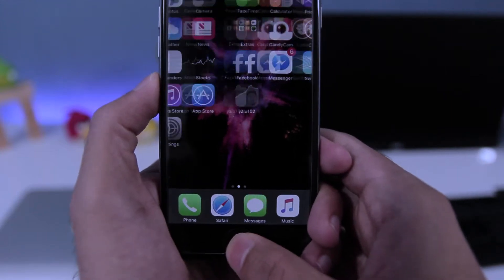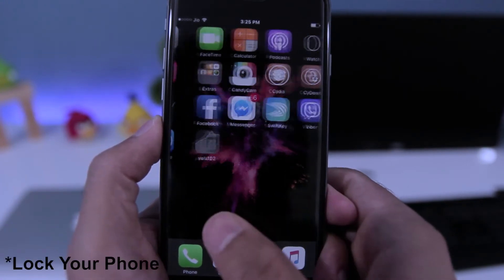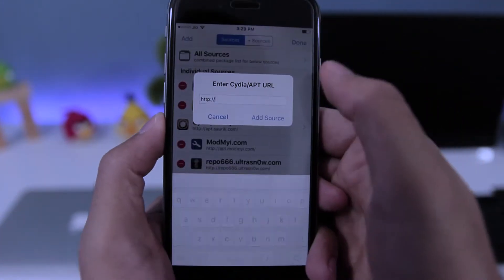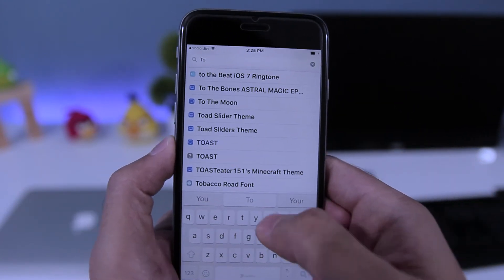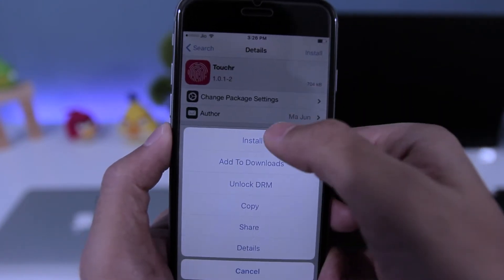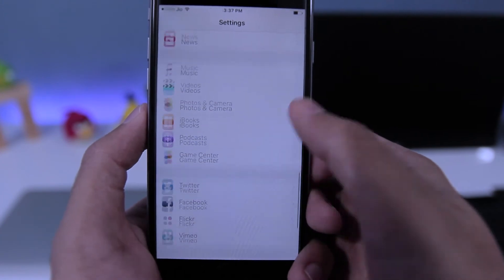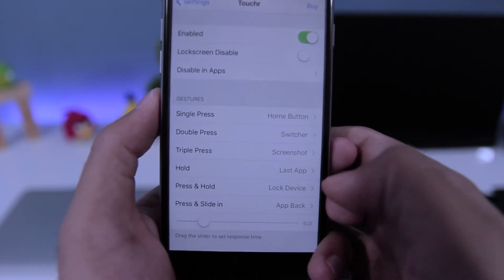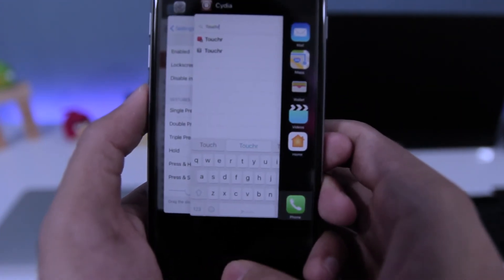Use Your iPhone's Touch ID as Home Button | iOS 10 - 10.2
Don't feel like pressing your iPhone's home button all the time? No problem, in this video I will show you how you can use your iPhone's Touch ID as Home Button so you will be able to use it for many functions like going home, to switch apps, take a screenshot, flashlight, lock your phone and much more.

App: Touchr